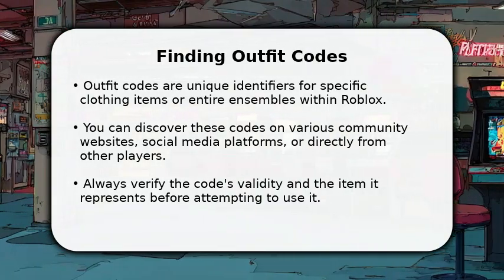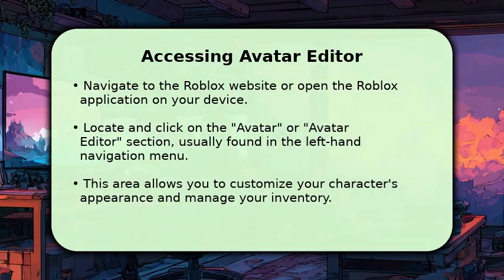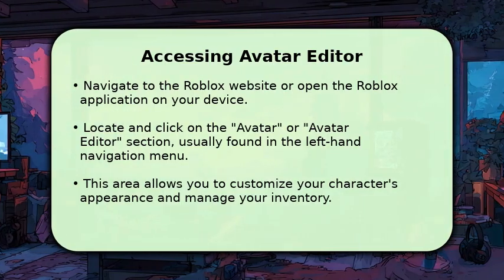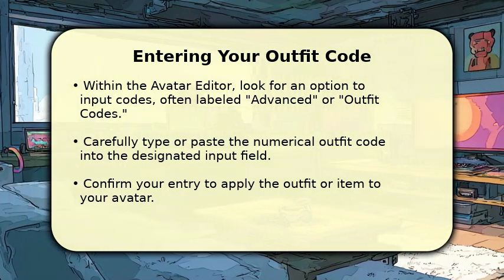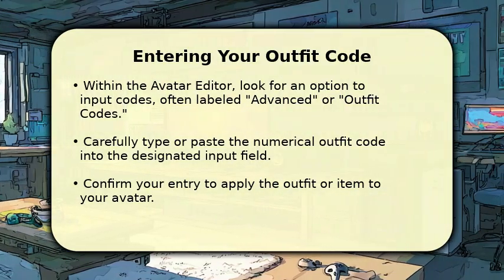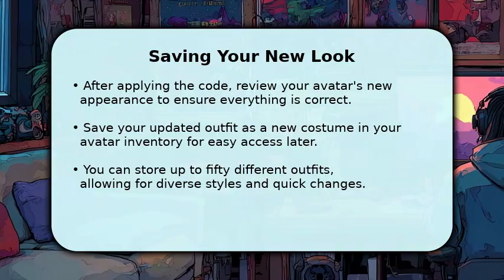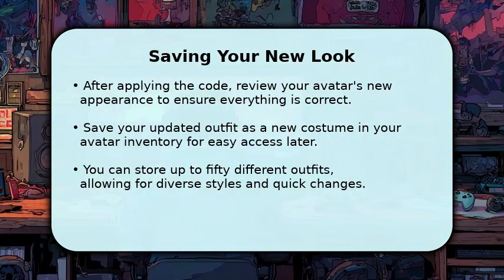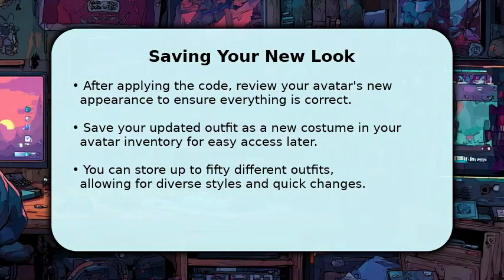How to Use Roblox Outfit Codes 2025 (Only Way)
▸ :^) Unlock your unique style on Roblox with this comprehensive guide to using outfit codes. Discover the definitive method for transforming your avatar and standing out from the crowd. This video breaks down the exact steps you need to follow to successfully apply any Roblox outfit code, ensuring you gain access to exclusive looks and express your creativity without limits. Whether you're aiming for a specific aesthetic or just want to refresh your character's wardrobe, mastering outfit codes is essential for any serious Roblox player. We cover everything from finding the codes to correctly inputting them, providing the ultimate tutorial for seamless avatar customization. Get ready to elevate your Roblox fashion game with the most effective strategy available. Learn how to personalize your look effortlessly and make your avatar truly yours.Tags: Roblox outfit codes, Roblox outfits, how to use codes, avatar customization, Roblox character, unique Roblox looks, Roblox style, Roblox guide, outfit codes tutorial, Roblox tips, customize avatar, fashion Roblox .